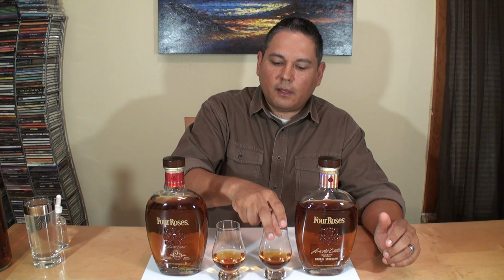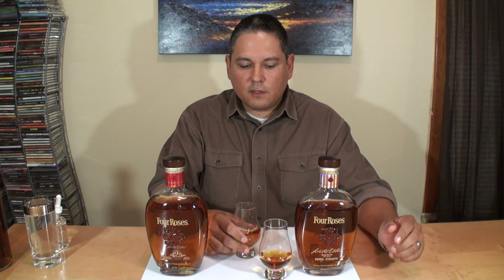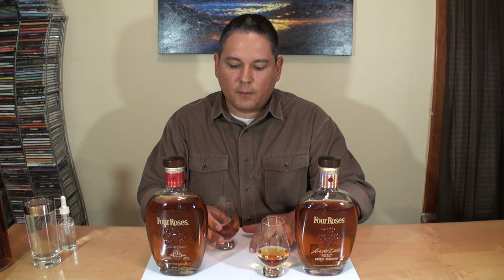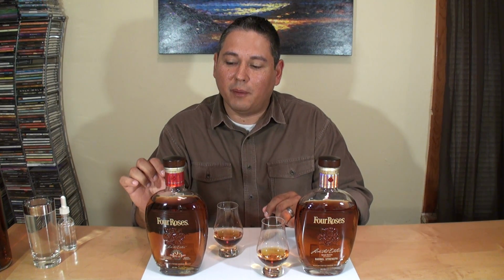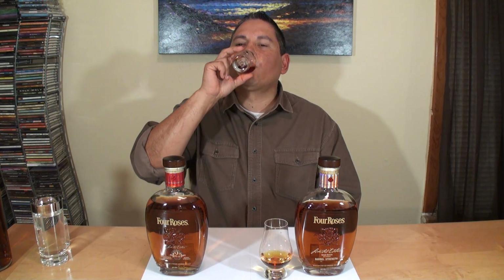2012 & 2013 Four Roses Small Batch Limited Edition Bourbons Reviewed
I review the award winning "Four Roses 2012 Limited Edition Small Batch" and the newly released "Four Roses 2013 Limited Edition Small Batch" to see if the new bottling can fill the big shoes of the old.

The 10 Four Roses Recipes:
O = Designates produced at the Four Roses Distillery in Lawrenceburg, KY.
E = The mash bill that is 75% corn, 20% rye, 5% malted barley.
B = The mash bill that is 60% corn, 35% rye, 5% malted barley.
S = Designates straight whiskey distillation.
Yeast strain used to create flavor characteristics.
V -- a delicate fruity flavor
K -- a mildly spicy character
O -- up front fruitiness
Q -- floral notes
F -- herbal qualities

As of 10-28-13, my current bottle count stands at 1189 total bottles.  I have 764 different ones in the bar & another 425 in back stock.  I've now been actively collecting for the last 19 years and what started as a small basic bar has transformed (with the help & understanding of my wonderful wife) into what I think is a pretty nice collection.
Cheers!